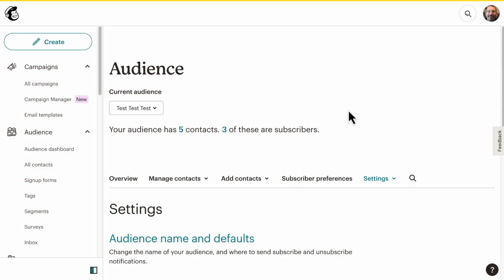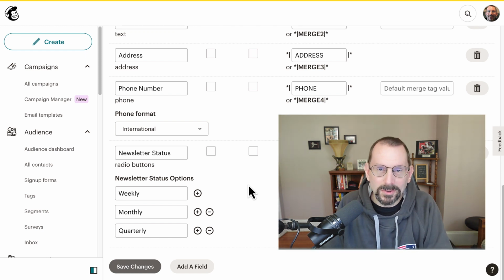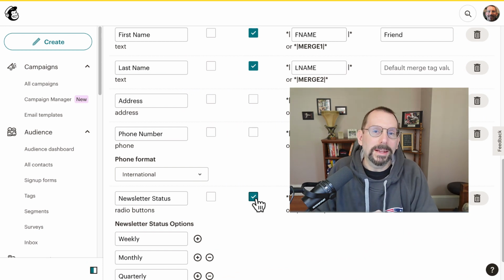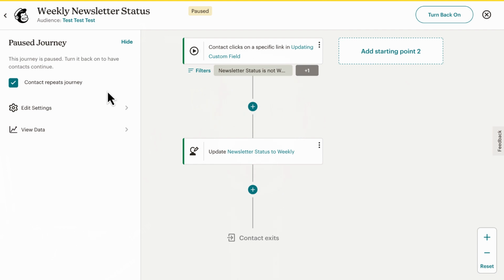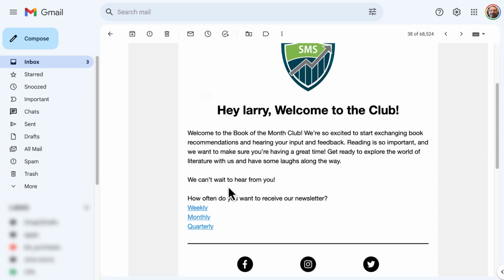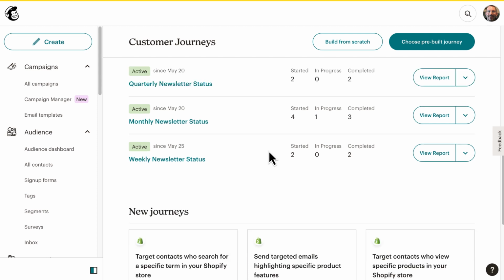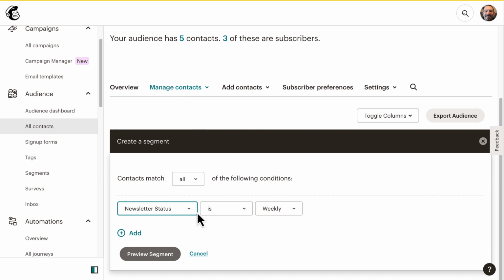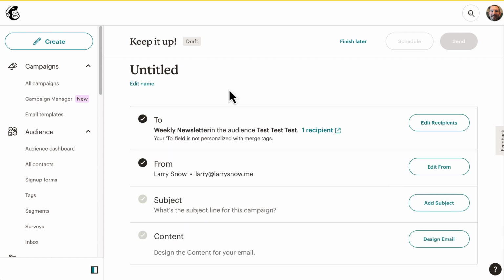Increase Email Engagement By Using Custom Audience Fields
Wondering when to use Mailchimp Audience Fields versus Tags for list segmentation? Sometimes it's not ideal to use tags. In this video, I'll demonstrate a situation where using an audience field is more effective than traditional tags.

Looking to get started with Mailchimp?

Get more done with powerful, easy-to-use online forms. Learn how in this helpful, free guide from Jotform.

Chapters
00:00 - Audience Fields vs. Tags?
00:50 - Create an Audience Field
01:31 - Why an Audience Field and Not Tags?
02:11 - Adding Audience Field to Your Sign-Up Form
02:50 - Customer Journey with Specific Link Clicked
03:15  - Overview of Customer Journey Set Up
04:46 - How the Audience Field Updates Automatically
06:18 - Setting Up the Segments for the Audience Field